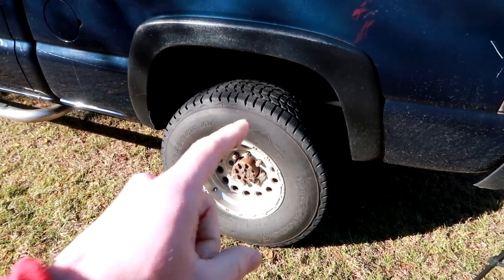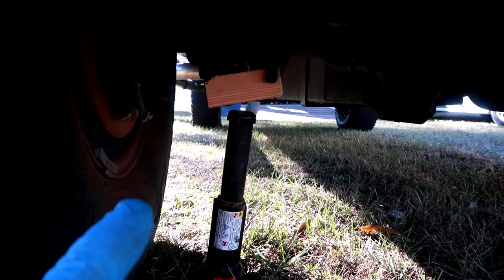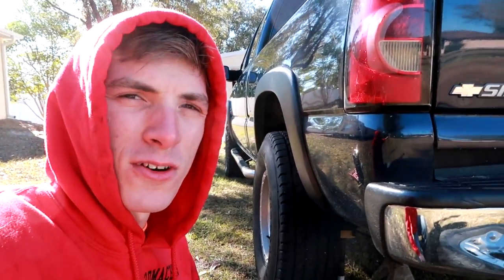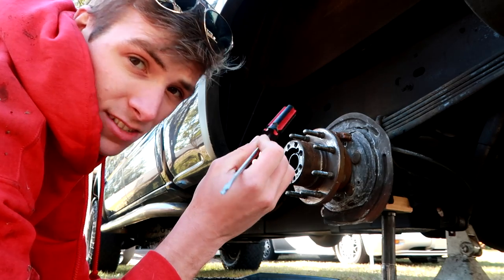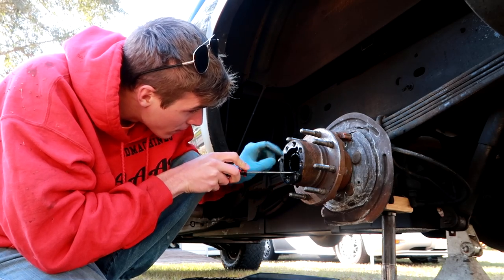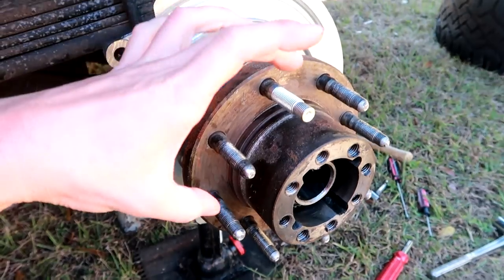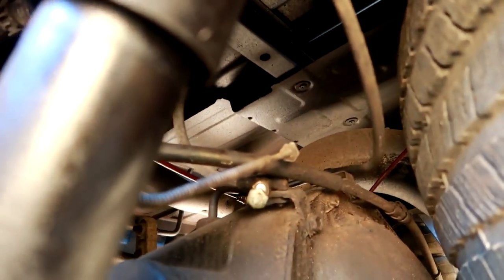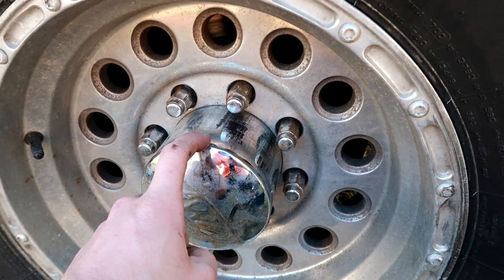IT'S ALL BENT UP!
FAN MAIL:
3DMachines